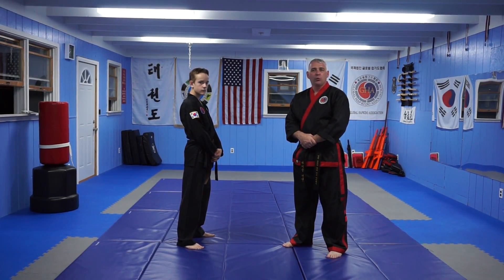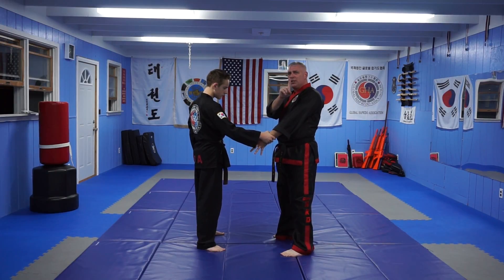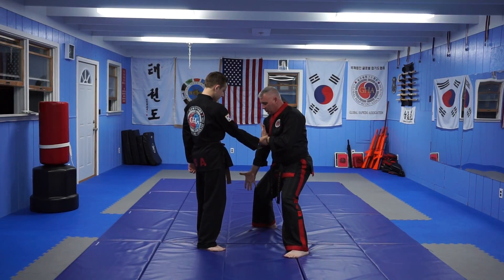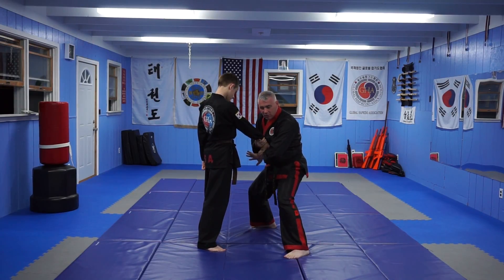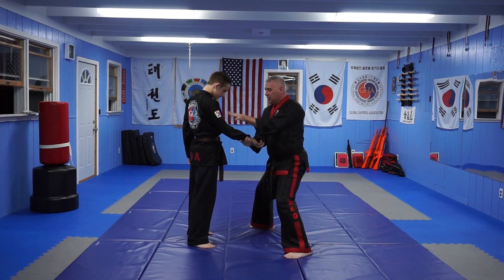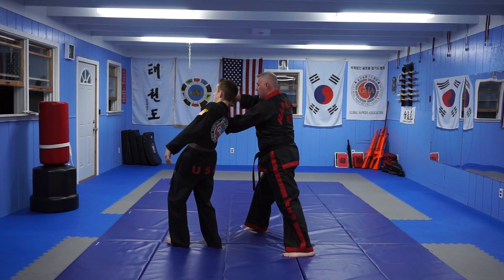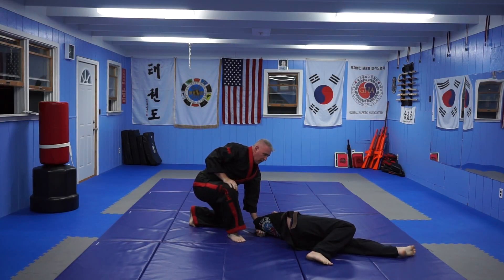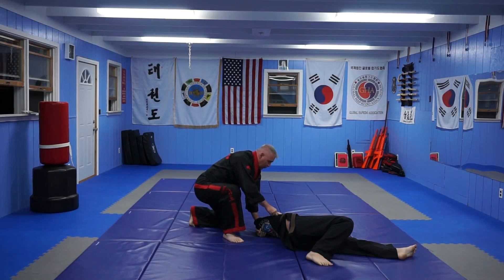Technique 7 19